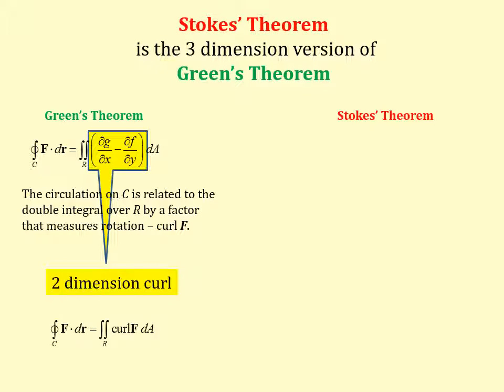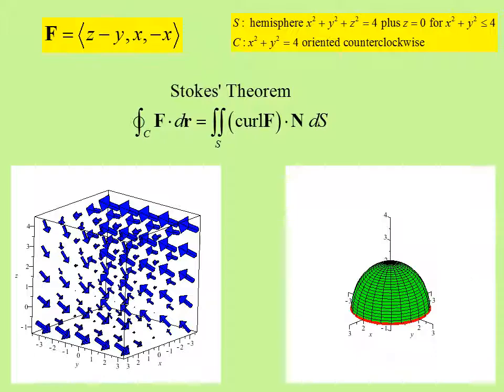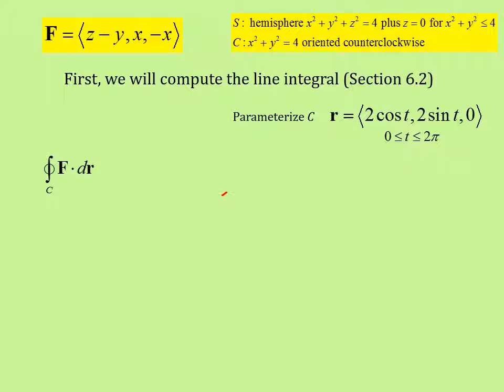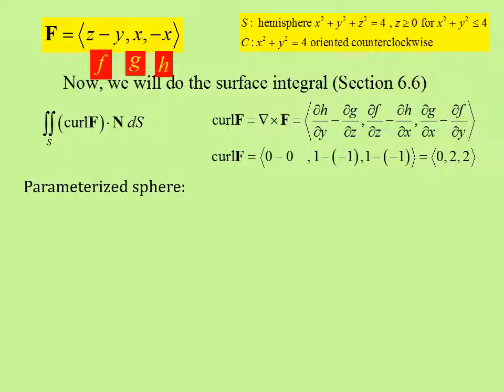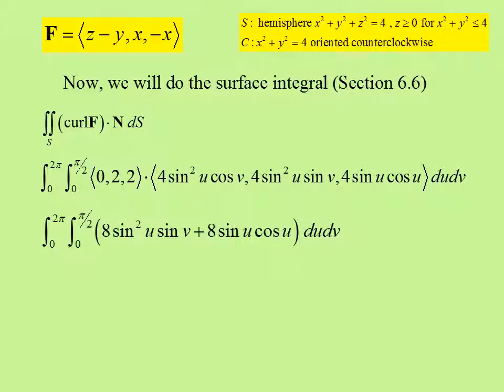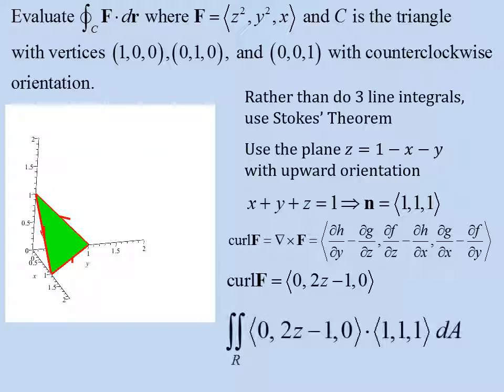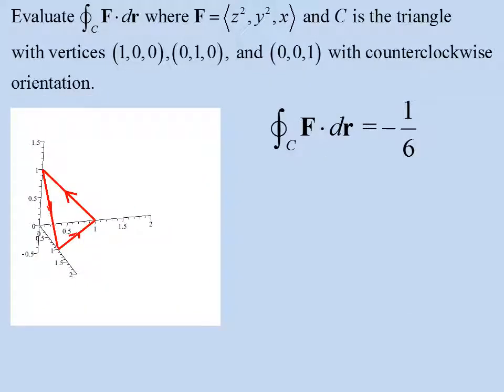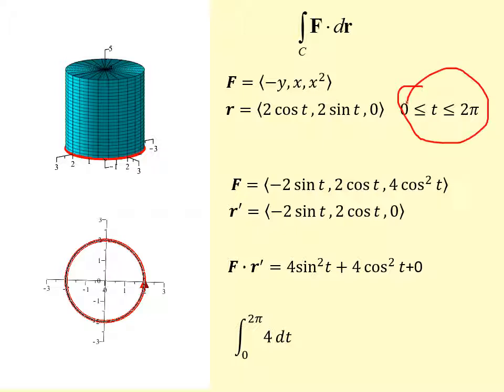2415Section6 7 Stokes Theorem